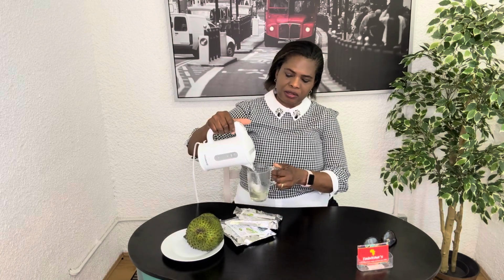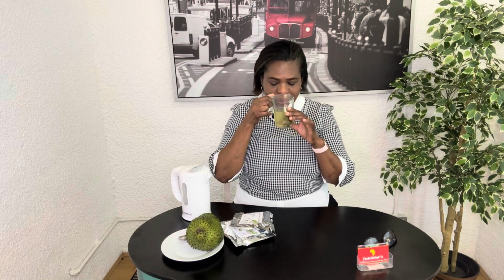How to Make Soursop Tea | Easy Recipe with Leaves or Tea Bags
Description:
Looking for a simple way to enjoy the benefits of soursop tea? ☕

In this video, I'll show you how to prepare a delicious and soothing soursop tea using either fresh/dried leaves or convenient tea bags!

Perfect for relaxation, wellness, and natural health.

🔹 **Ingredients:**
- Fresh or dried soursop leaves OR soursop tea bags
- Water
- Optional: Honey, lemon, or spices for extra flavor

🔹 **Instructions:**
1️⃣ Bring water to a boil in a pot or kettle.
2️⃣ **For leaves:** Add soursop leaves and let them simmer for 5-10 minutes.
   **For tea bags:** Steep a soursop tea bag in hot water for 3 minutes.
3️⃣ Strain (if using leaves) and enjoy your tea!

💚 Soursop tea is packed with antioxidants and health benefits—give it a try!